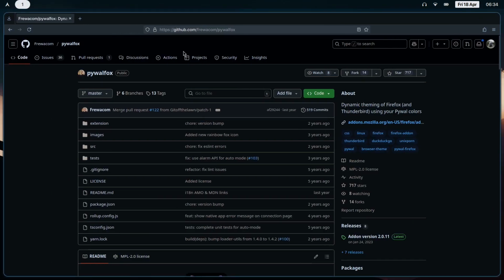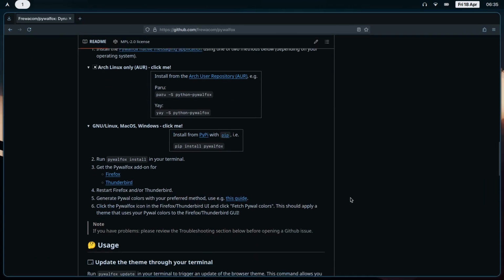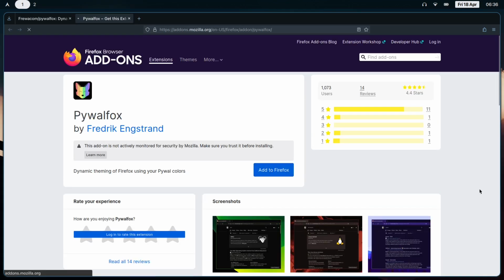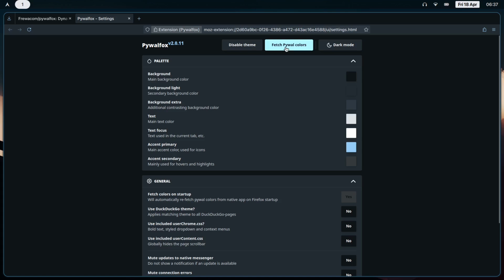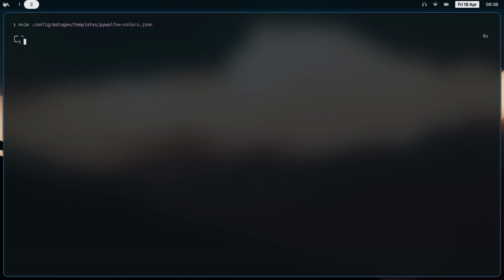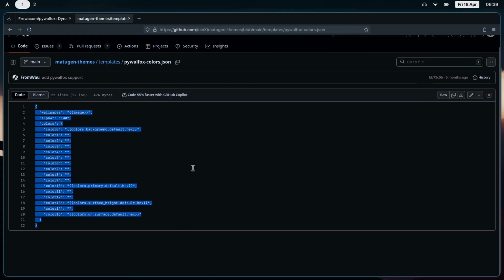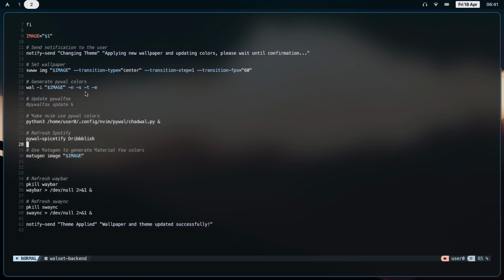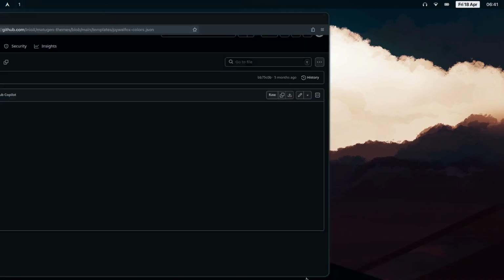How to make LibreWolf/Firefox Change Colors with Wallpaper (Pywalfox)